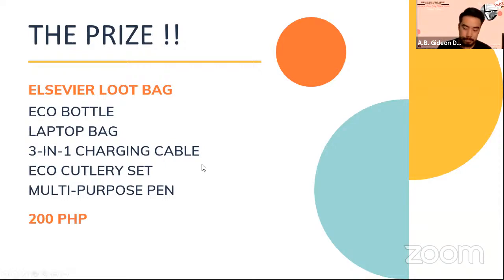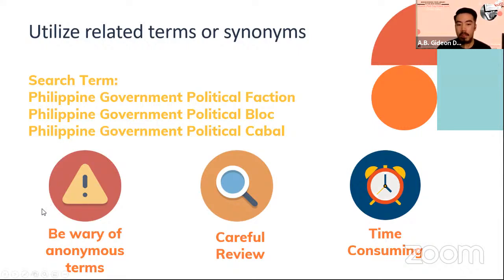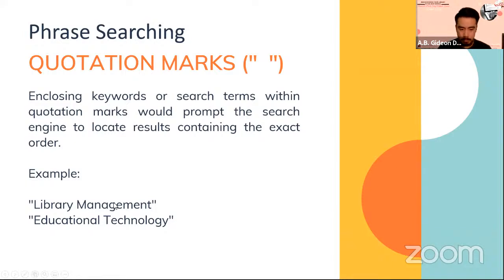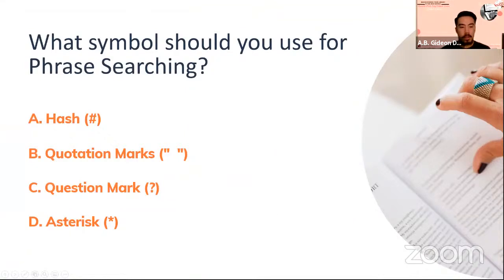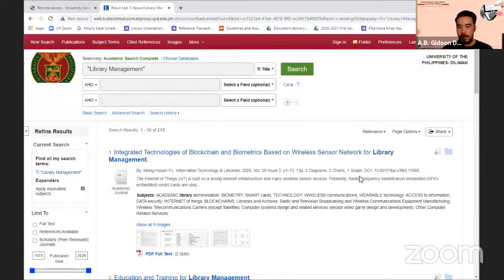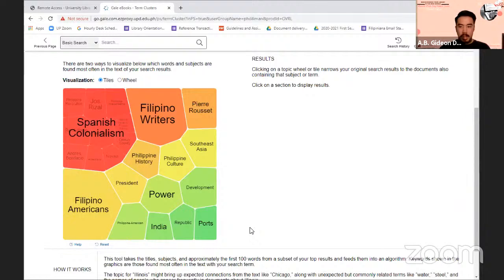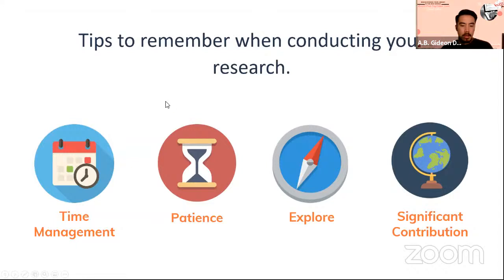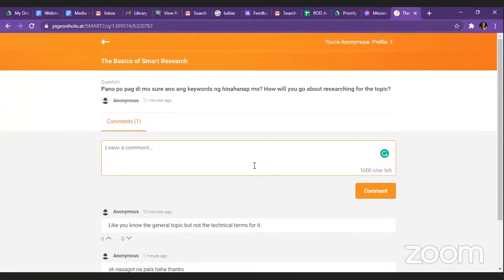The Basics of Smart Research [Session 2]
Searching for the correct source/s need not be arduous. In this webinar, make searching effortless by learning how to employ smart search strategies.

Learning Objectives:
* To learn to identify key concepts or keywords in a search question
* To be familiar with critical tools searching for resources